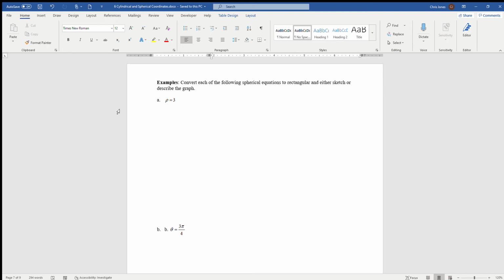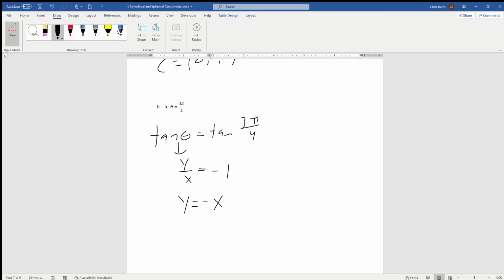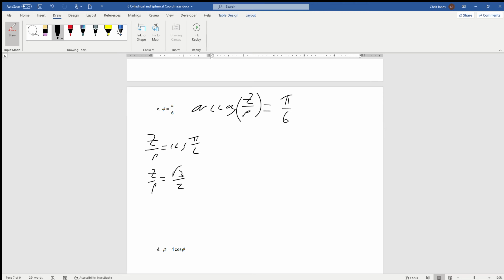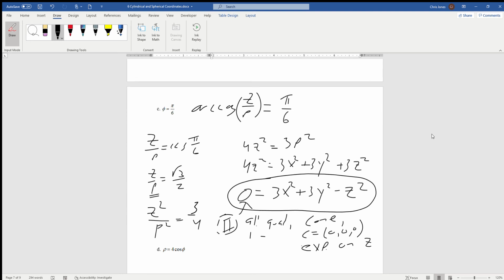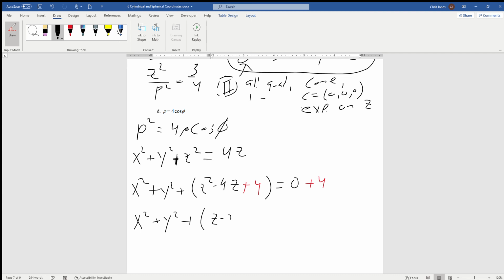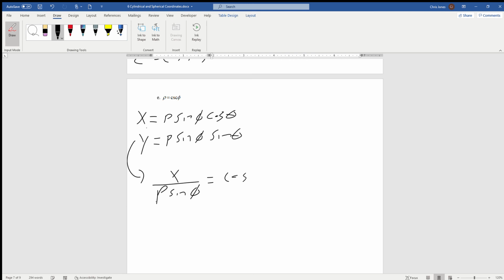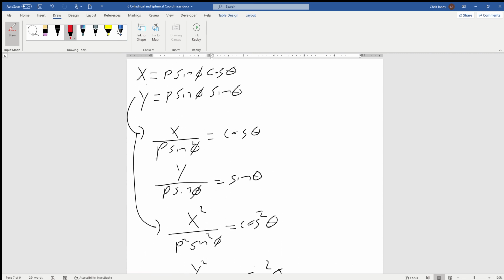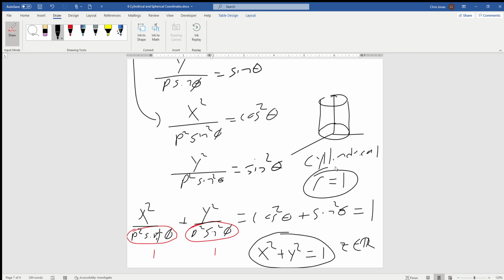6 4 Cylindrical and Spherical Coordinates